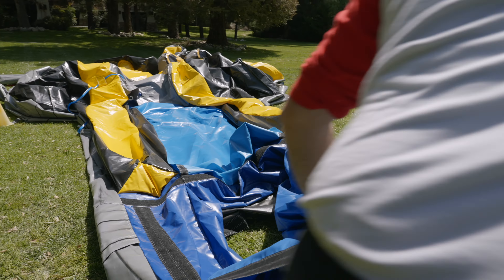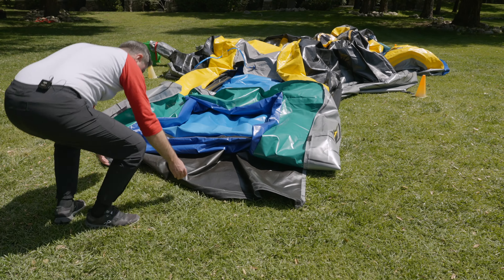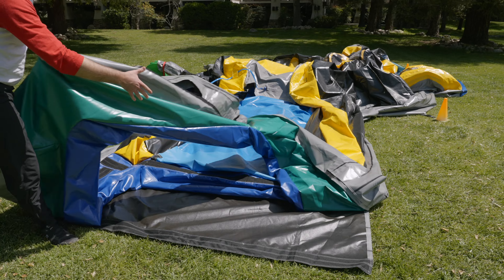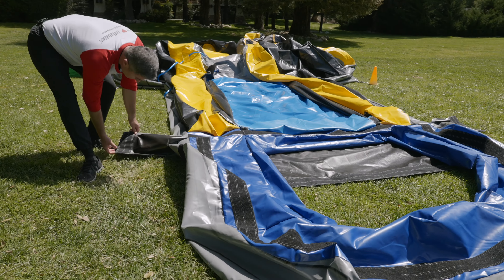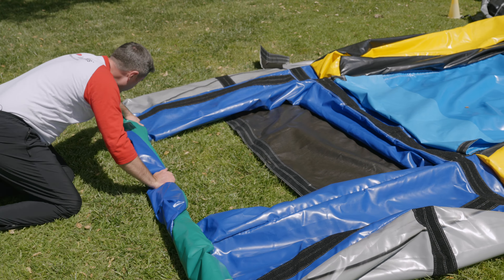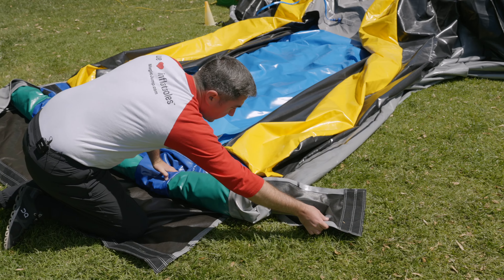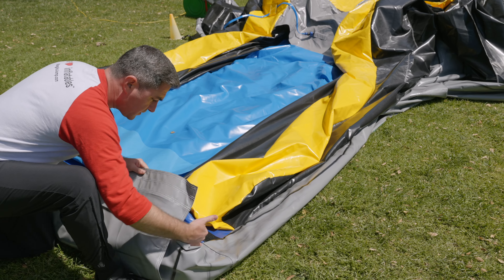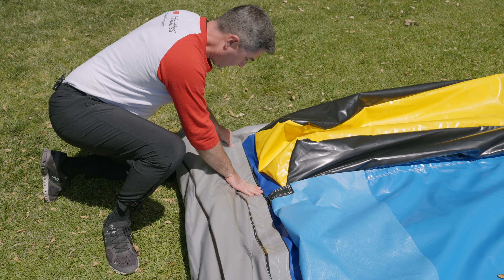How To Roll Up The Pool On Magic Jump's EZ Combo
At Magic Jump Inc. we've thought of everything. Our Wet or Dry EZ Combo Inflatables can be used either as a dry inflatable by simply rolling up the pool and securing it with the included hook and loop fasteners, or as a wet inflatable combo by rolling out the pool and filling it with water to make for a splashing good time for your party rental clients.

ROWe know how crucial it is to follow clear and thorough setup procedures with all your inflatables. Watch our How to video on how to roll up the pool on your EZ Combo from Magic Jump.